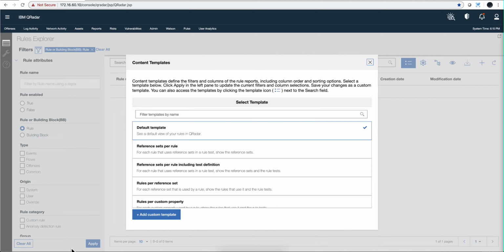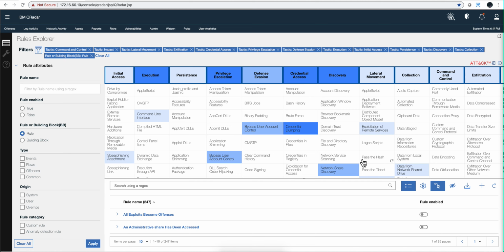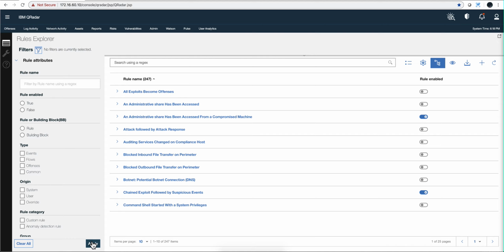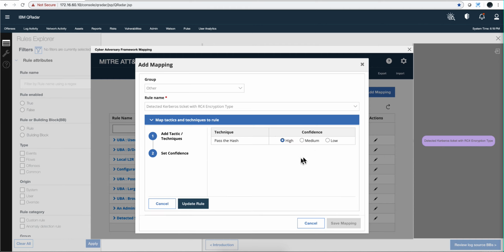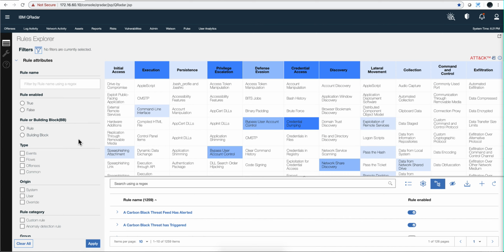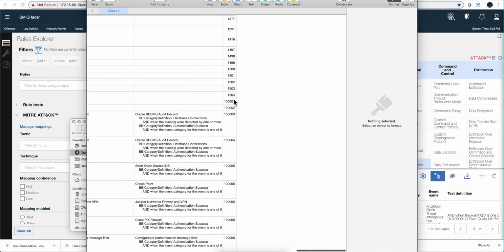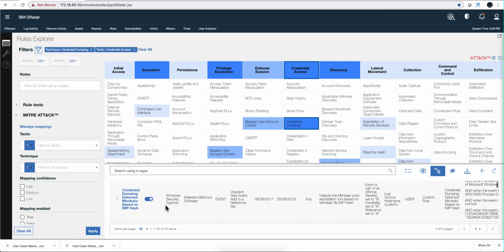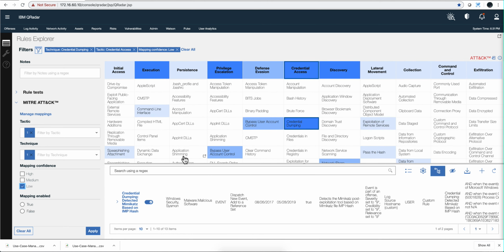QRadar and the MITRE Attack Framework